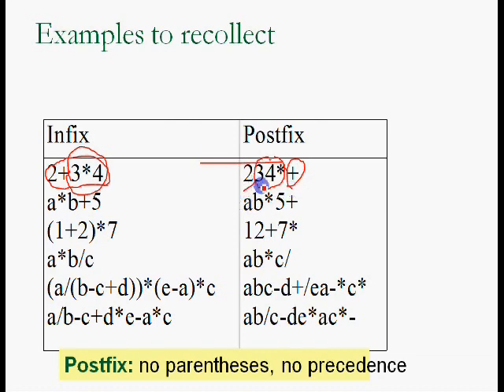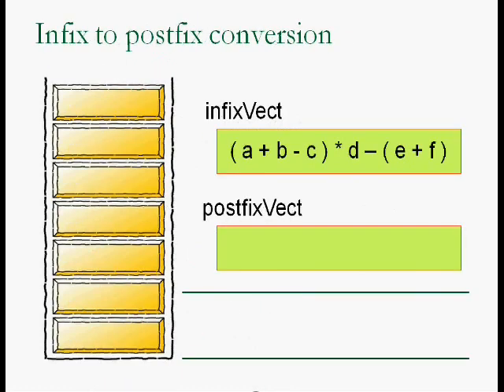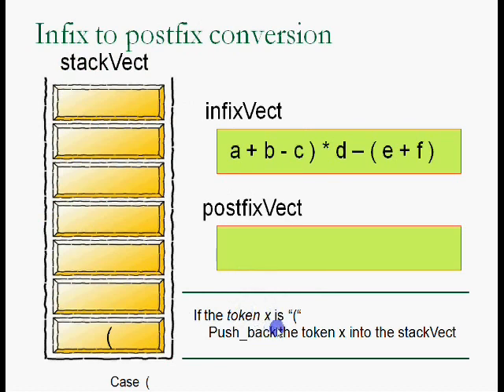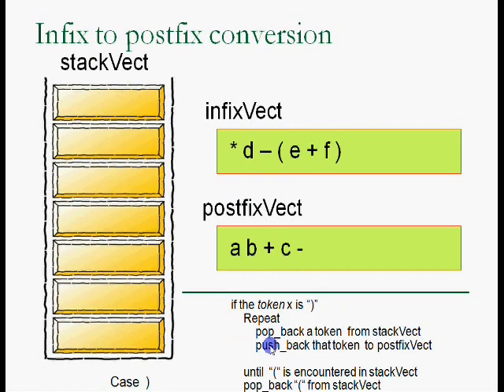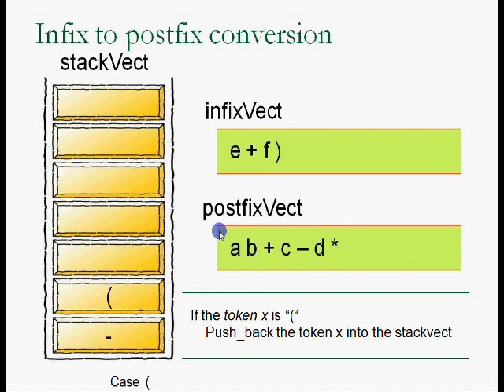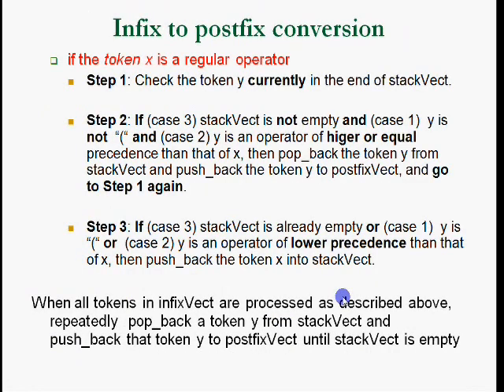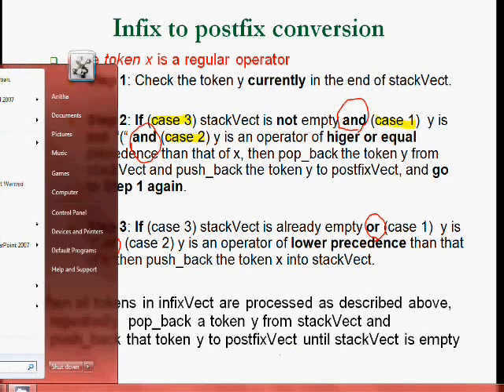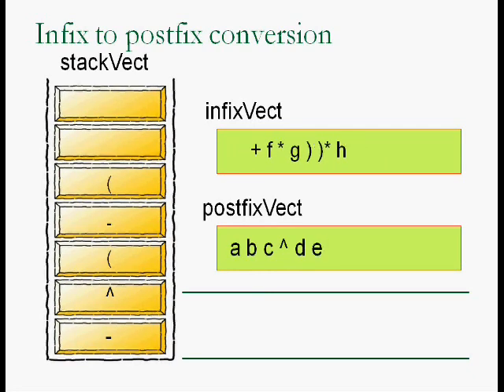InfixToPostfixUsingStack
Algorithm Demonstration for converting infix expression into postfix expression using stack